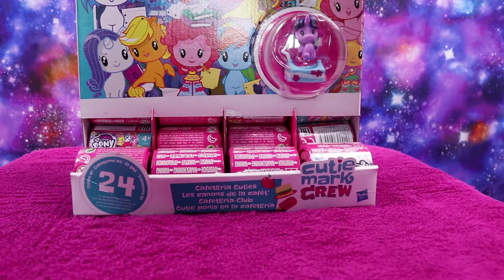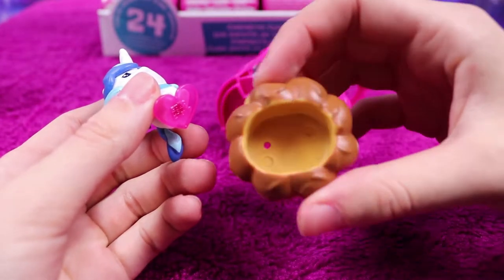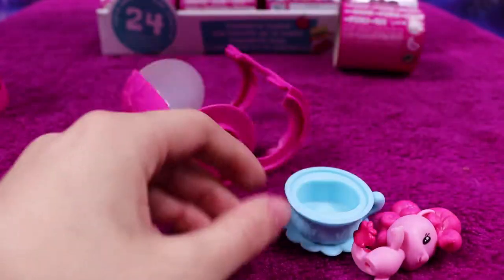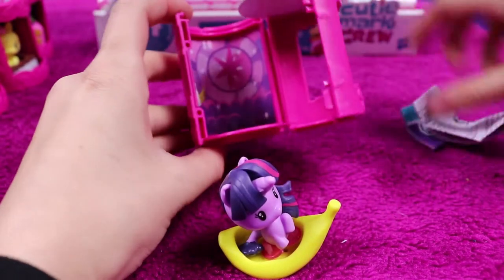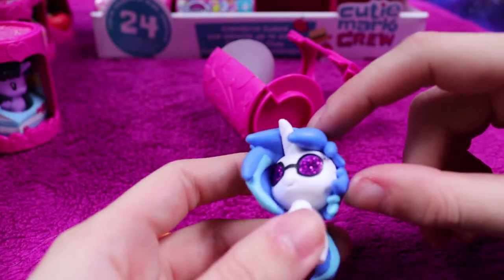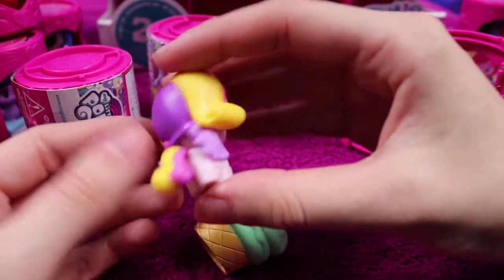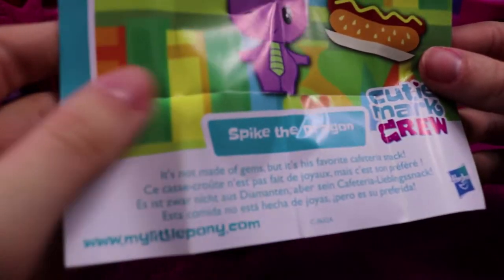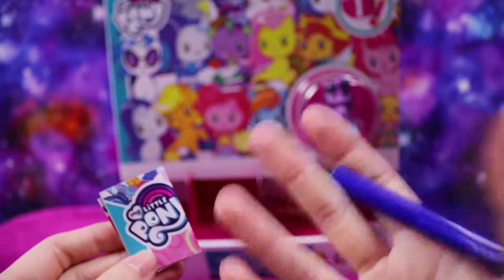Unboxing a whole box of mlp cutie mark crew blind packs!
Surprise!
this was supposed to be the second video that ever came out on my channel, but work and life have gotten in the way as well as those cute little hatchimals!

thanks for sticking by me so far, so, as a treat, here is an almost half hour long video instead of just a two minute video of me opening the hatchimals advent calender :)
ive finally had a bit of time to play around with my video editing software, so you may notice some new gimmicks :)

Im really excited to see what you all think of my editing skills and the video! :) your continued support means the world to me :)